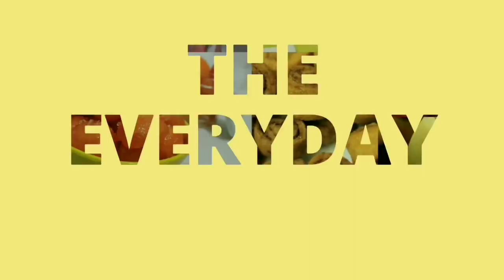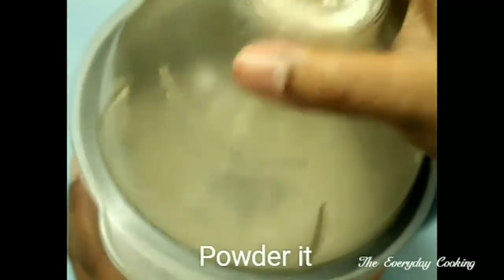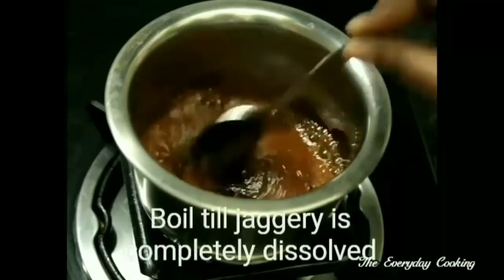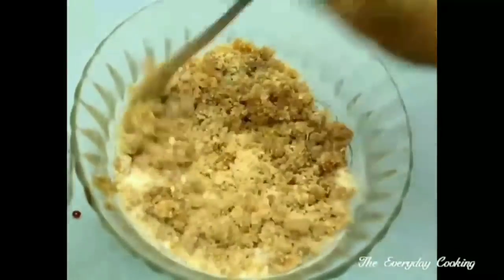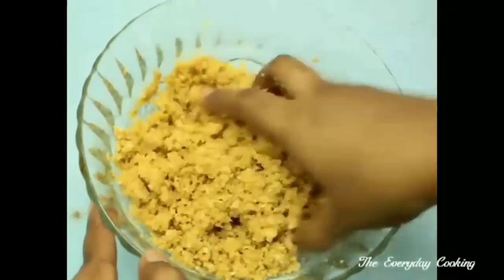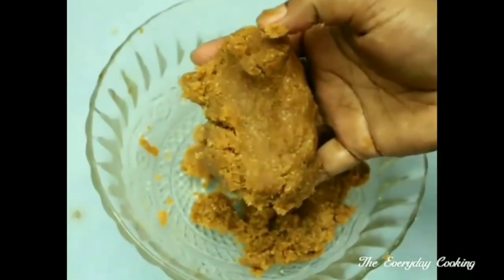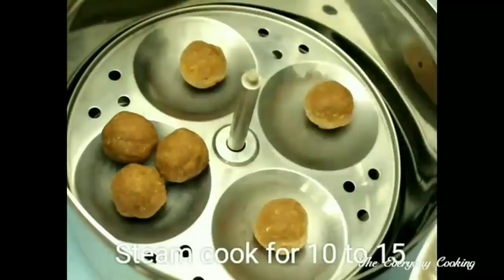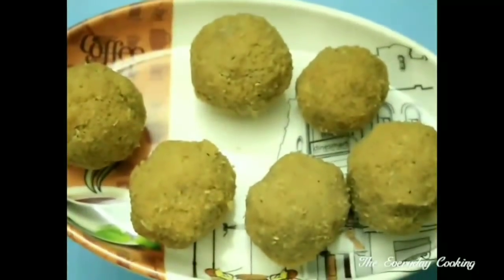Vinayak chaturthi recipe - Poha balls - Aval kozhukattai - Kolukattai recipe - Kozhukattai recipe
Aval kolukattai / Poha balls